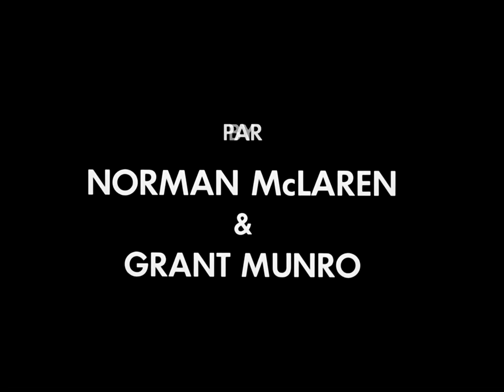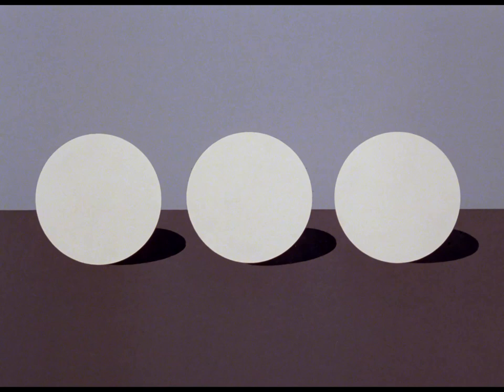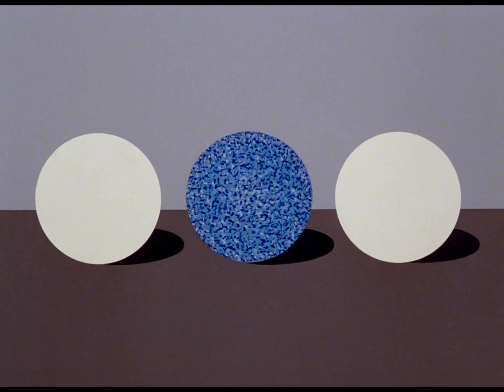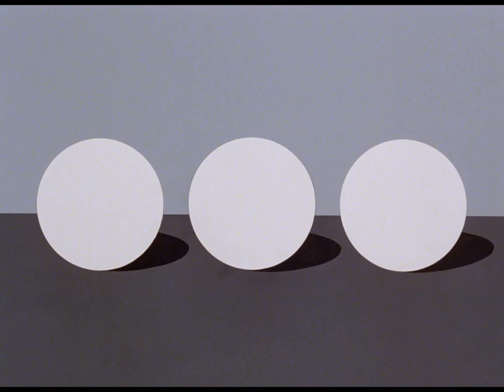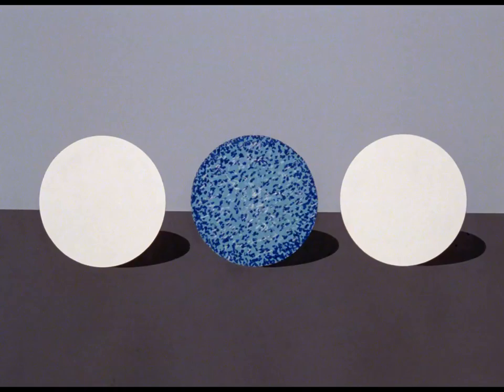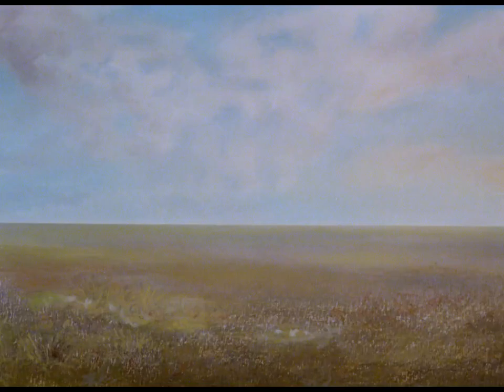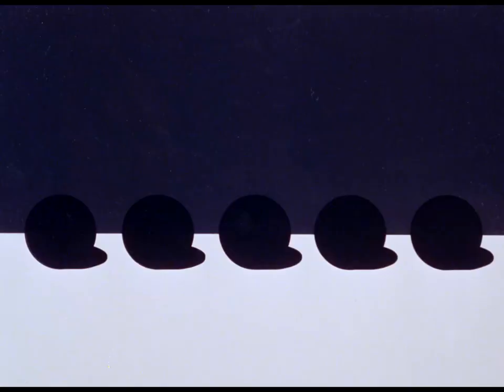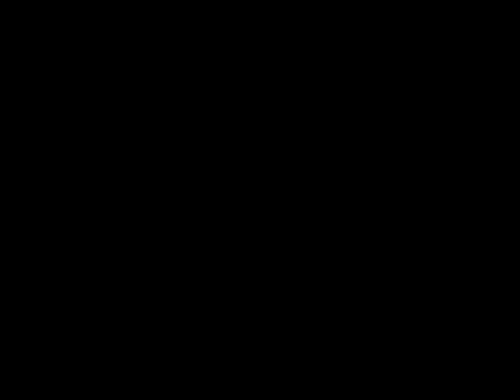Animated Motion: Part 5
In this fifth part, Norman McLaren deals not with motion (if motion is defined as a change of location in two- or three-dimensional space) but with change--change in the amount and color of light within an otherwise static screen. Normally, the animator combines such change with motion, but here it is studied in isolation.

Directed by Norman McLaren and Grant Munro - 1978 | 7 min